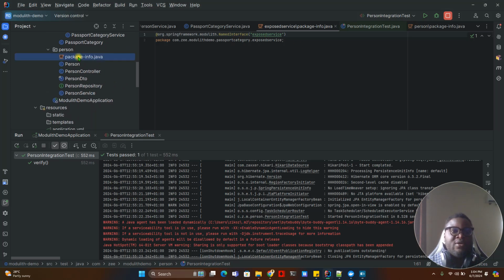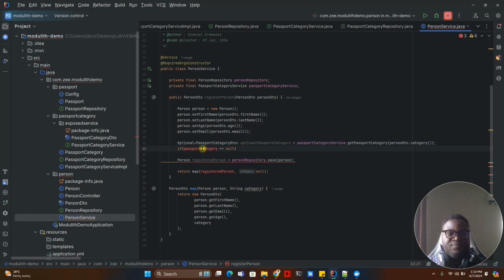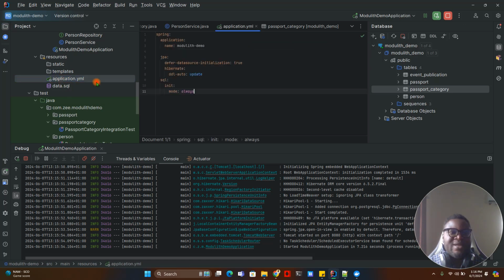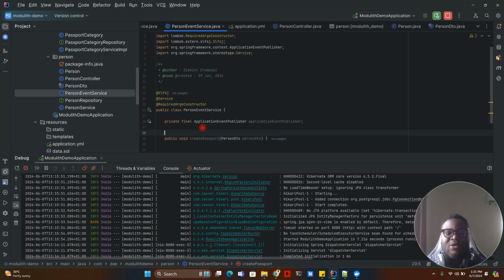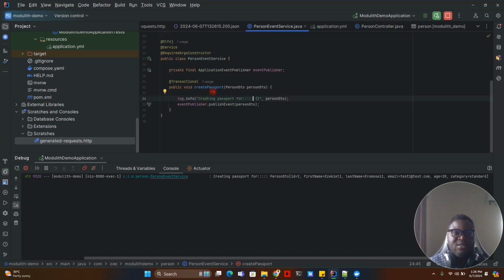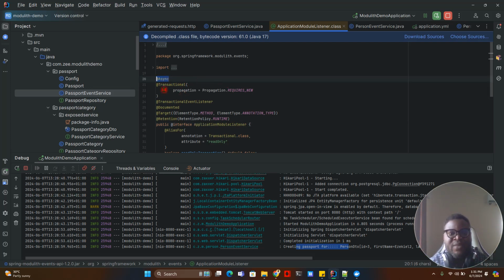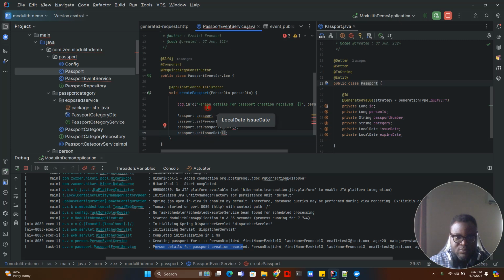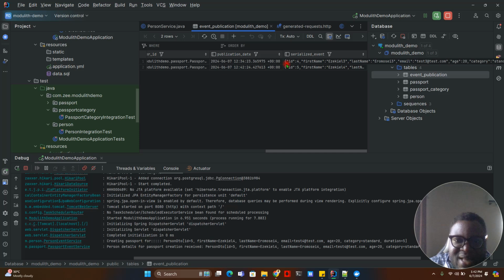Learn Spring Modulith part 2 Monolith to Microservices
This is a part 2 demo video following up my course on Udemy: Learn Spring Modulith: Monolith to Microservices Seamlessly

This demo scratches the surface of the course on Spring Modulith (link above). I explain the core concepts in detail and pragmatically show the code implementation.

I am sure you will find it engaging.